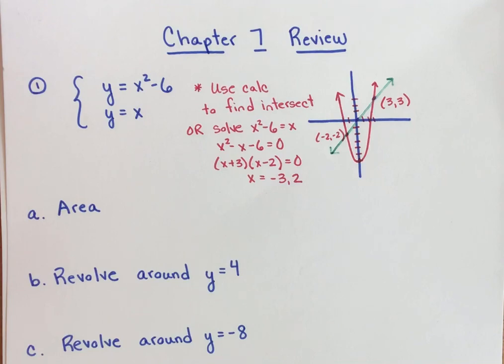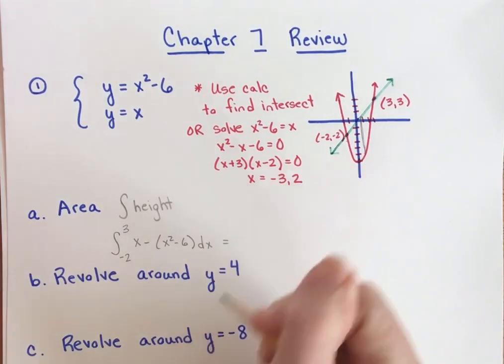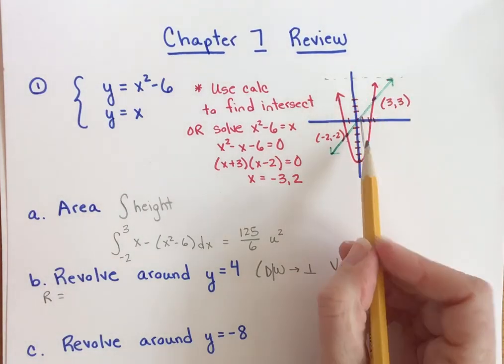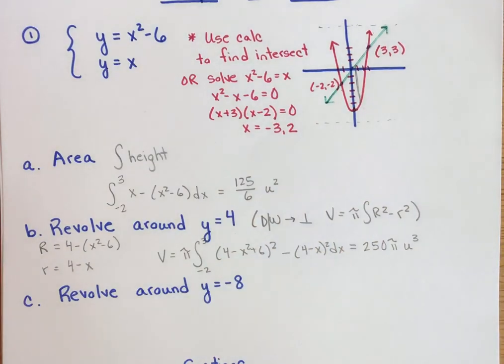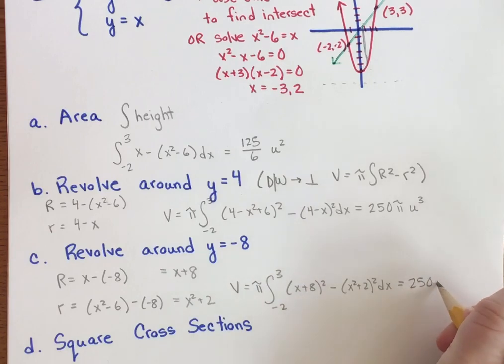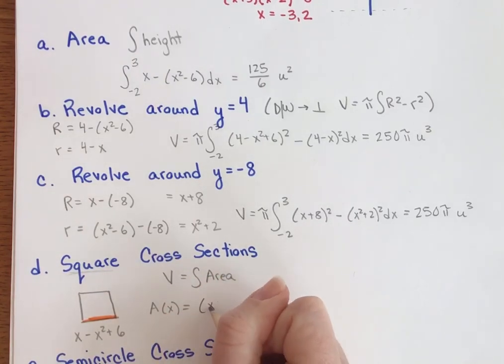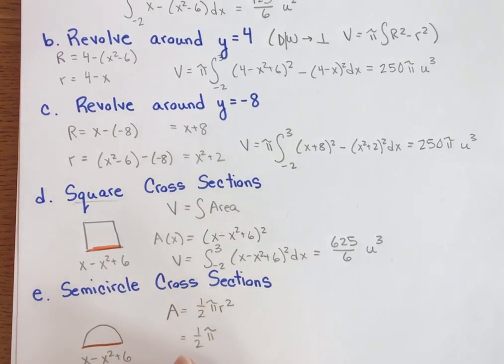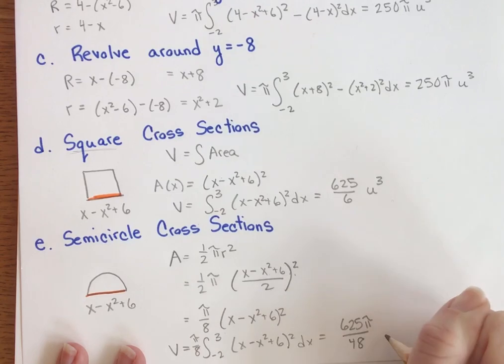AP Calc AB - Ch 7 Review Q1